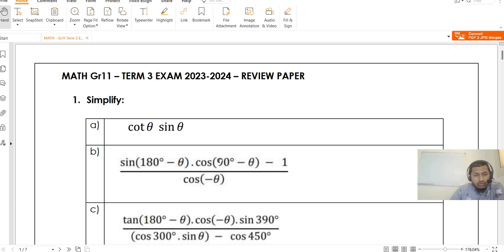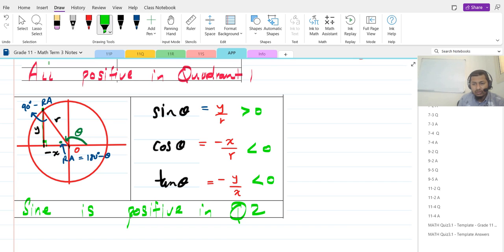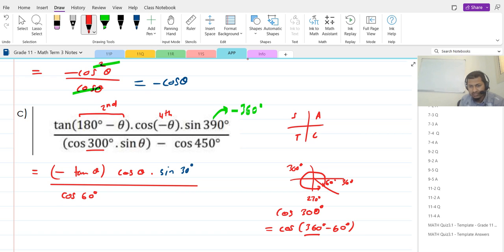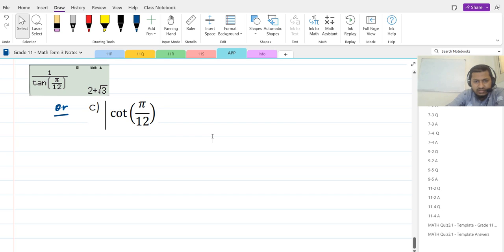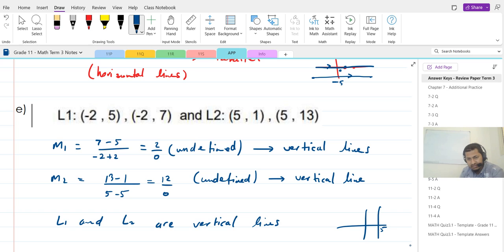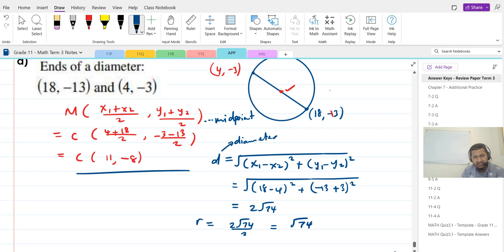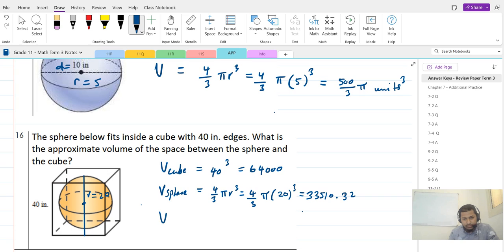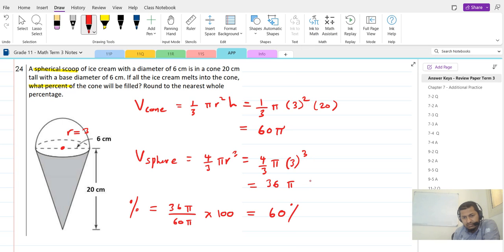Circles - Surface Area and Volumes - Trigonometric identities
OVERVIEW OF TOPICS:

TRIGONOMETRIC IDENTITIES
SLOPES OF PARALLEL AND PERPENDICULAR LINES
CIRCLES IN THE COORDINATE PLANE
VOLUMES OF CYLINDERS AND PRISMS
SPHERES – SURFACE AREA AND VOLUMES